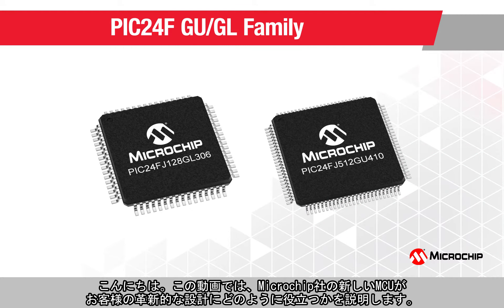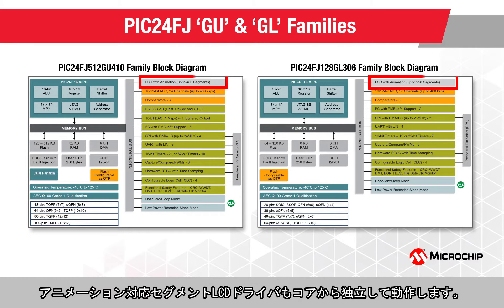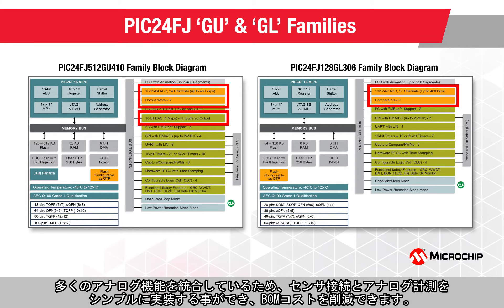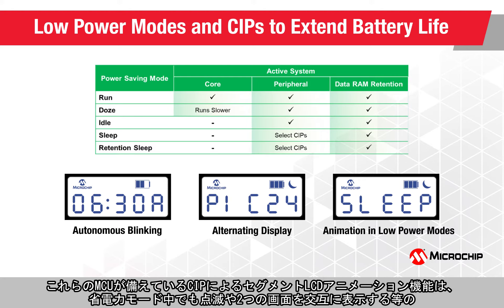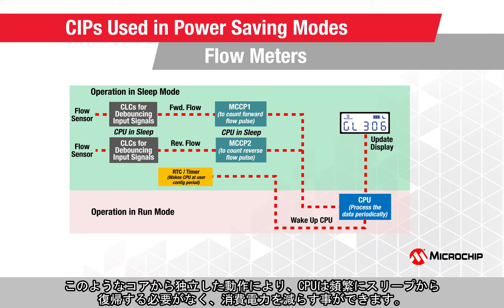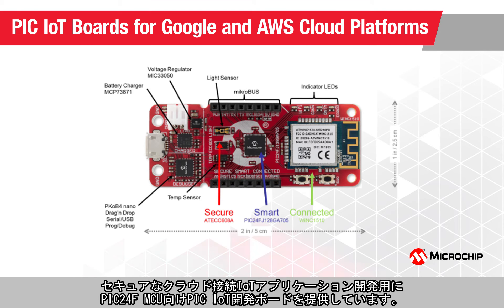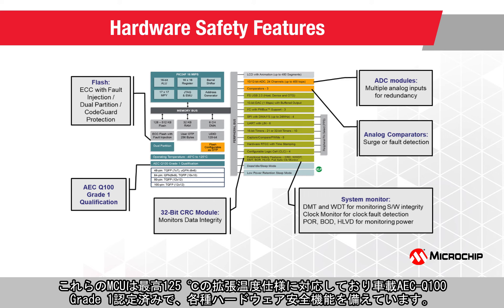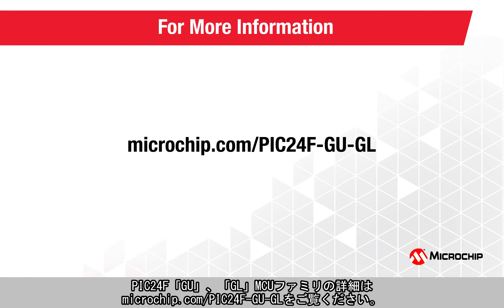PIC24F GU/GLファミリ低消費電力MCUの紹介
Microchip社のPIC24F GU/GLファミリは低消費電力で豊富なCIP(コアから独立した周辺モジュール)を備えており、バッテリ駆動機器やIoT機器等幅広い応用に理想的です。